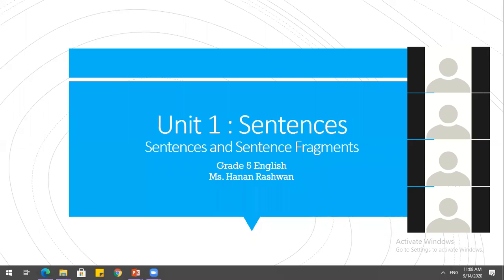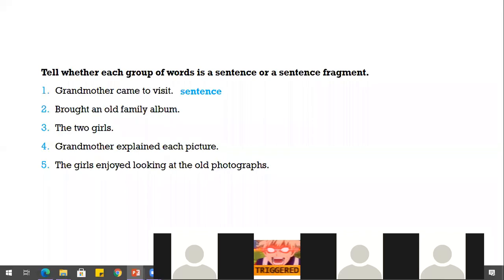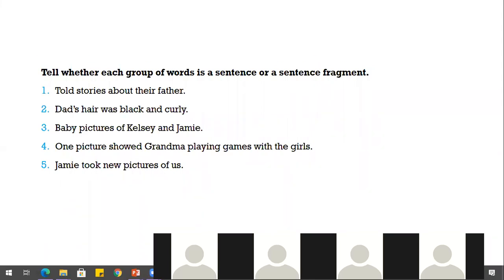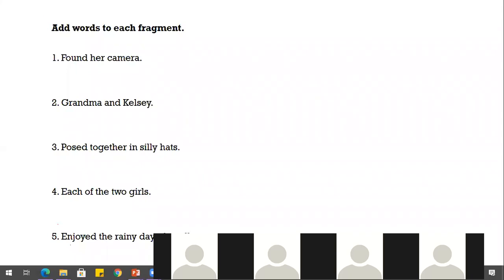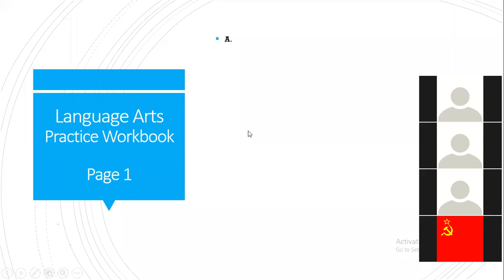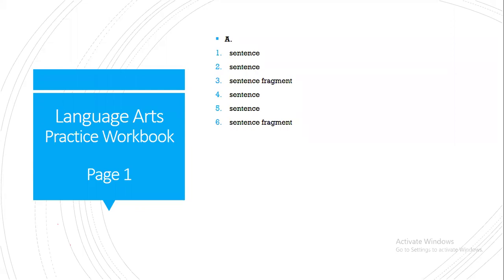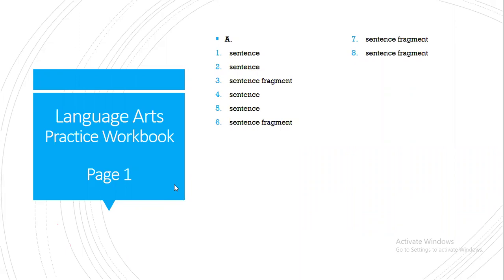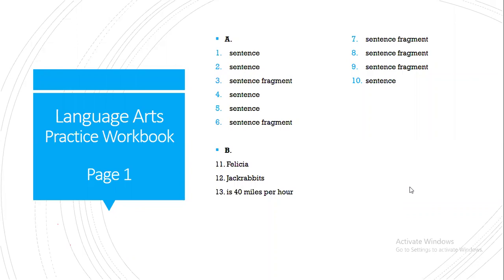Eng G5 Sept.13 Sentences and Sentence Fragments